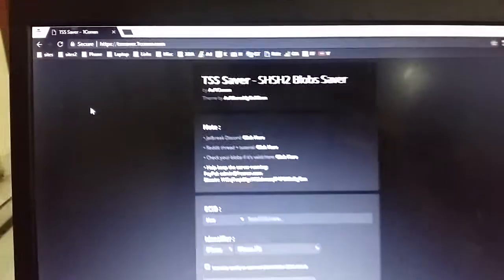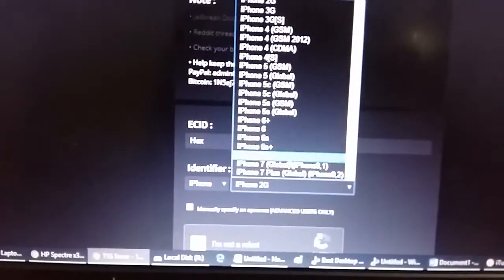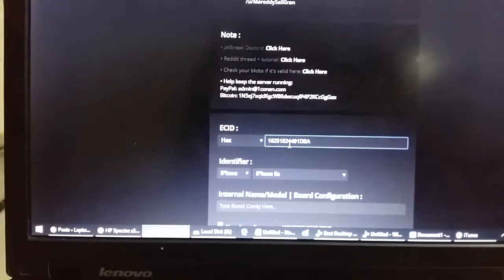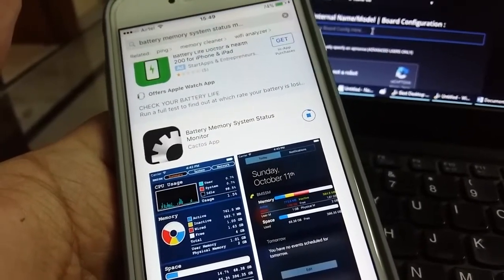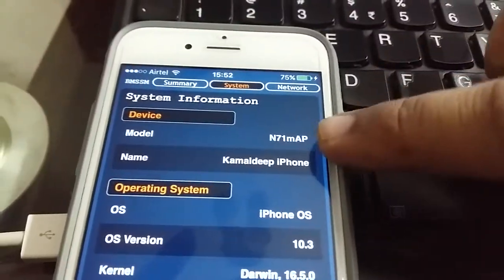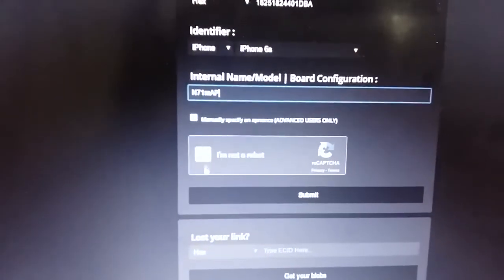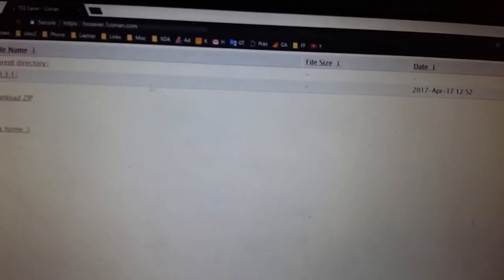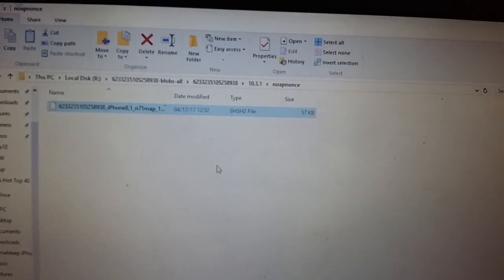BACKUP BLOBS FOR IOS 10.3.1 10.3.2 10.3 10.2 10.1 EASILY | SAVE SHSH2 BLOBS IOS 10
EASIEST WAY TO SAVE AND BACKUP SHSH2 BLOBS for iOS 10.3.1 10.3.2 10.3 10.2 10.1. Written instructions